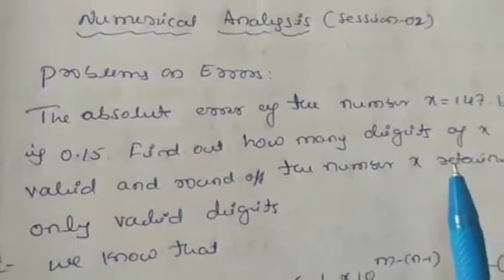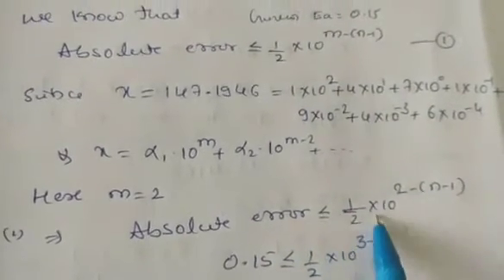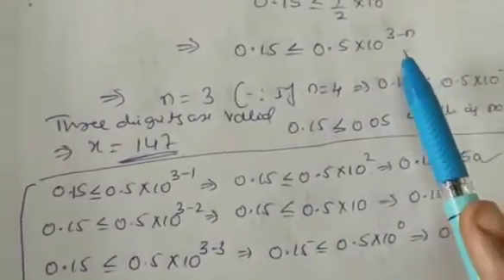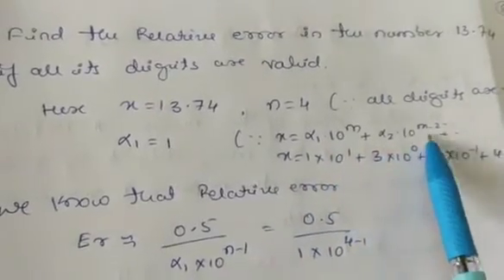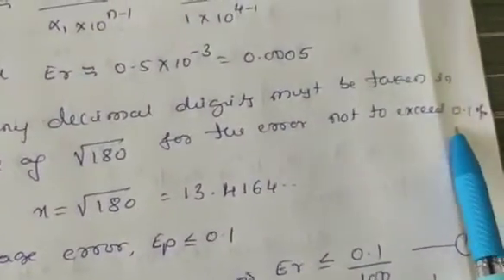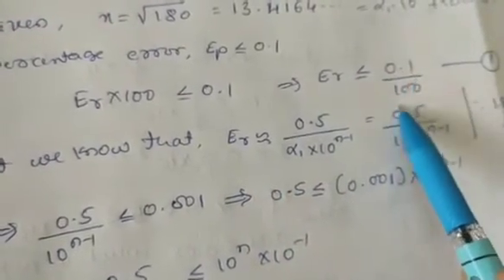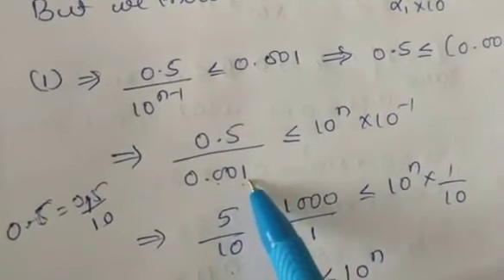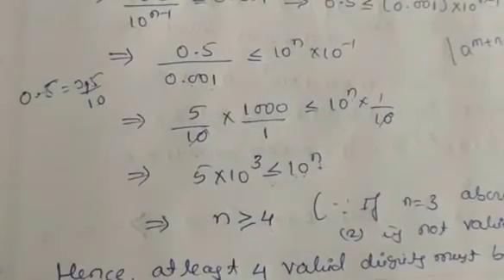Numerical Analysis: Errors (session-2) Problems on Errors